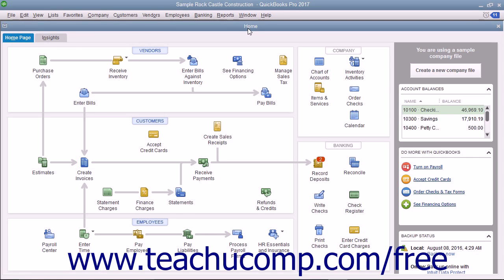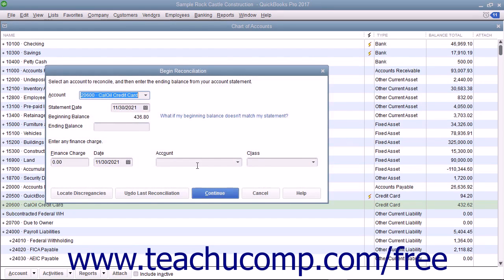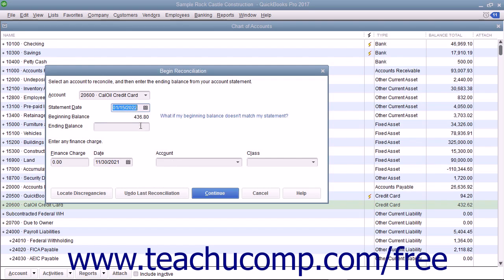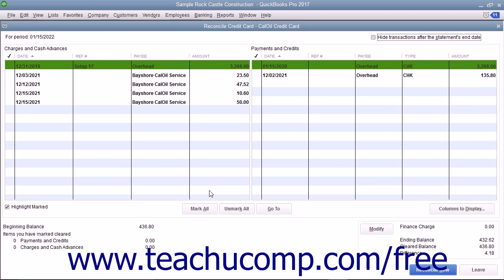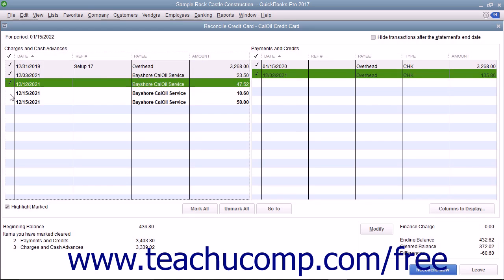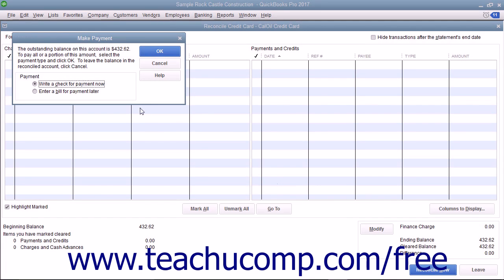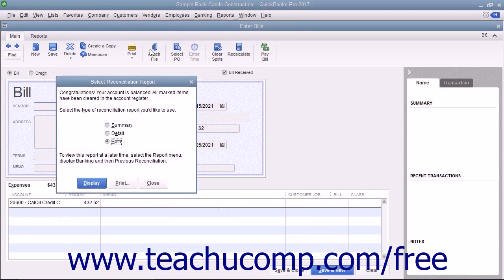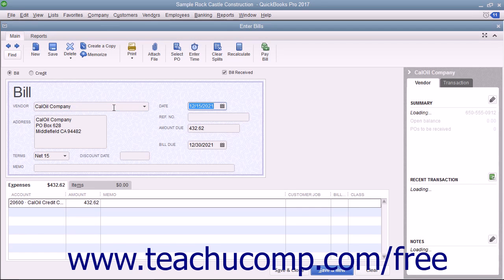QuickBooks Pro 2017 Tutorial Reconciling and Paying Credit Cards Intuit Training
Learn about Reconciling and Paying Credit Cards in QuickBooks Pro 2017 A clip from Mastering QuickBooks Made Easy. - the most comprehensive QuickBooks tutorial available. Visit us today!